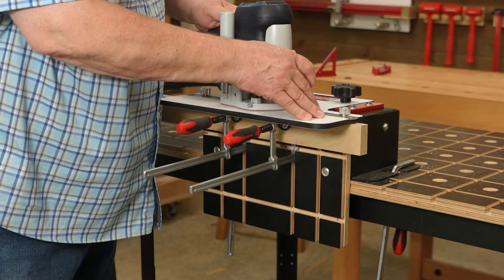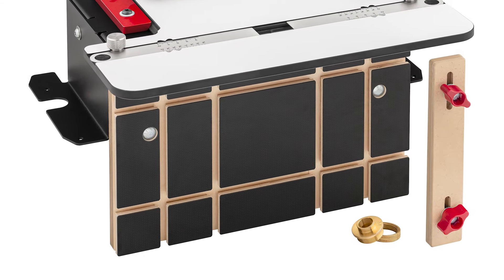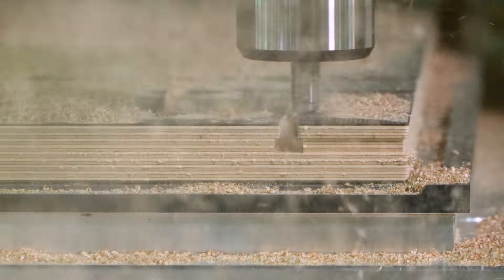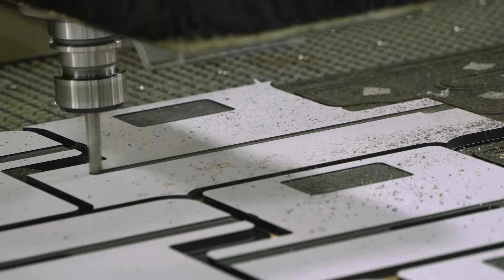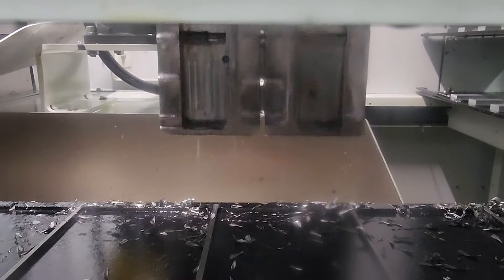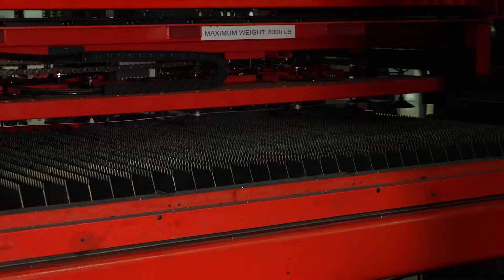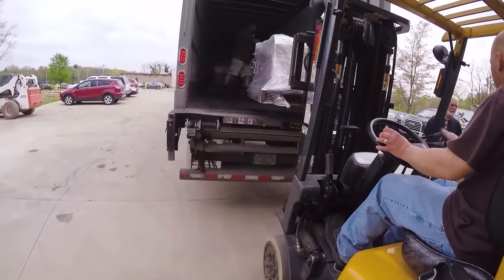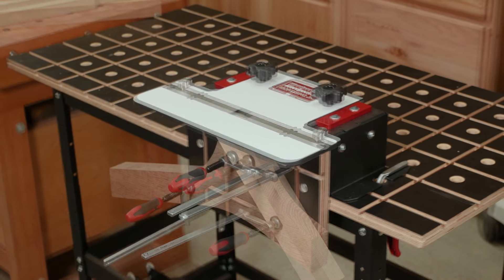Production Update: Mortising Jig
When cutting mortises with a plunge router, you need a jig that limits the travel of the router while keeping it perpendicular to your stock and moving in a straight line. Many shop-made mortising jigs check most of those boxes but are often custom-built for the project at hand. Woodpeckers Mortising Jig checks all the boxes (and a few more) and it's built for a wide range of projects. You can cut mortises on the edge or the end of your workpiece, whether it's square or round. The mortise can be centered or off-center; mitered, or not. That's tremendous versatility with just one jig and your plunge router. And its stout construction and durable materials mean this is one jig that will last you a lifetime.